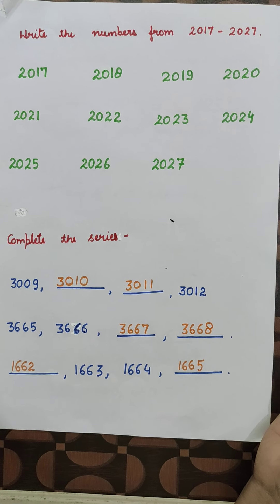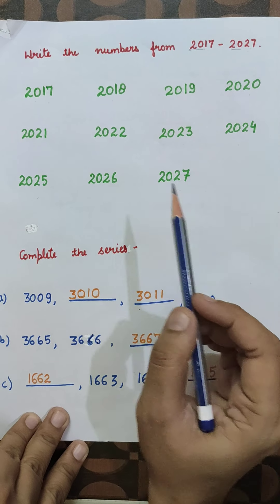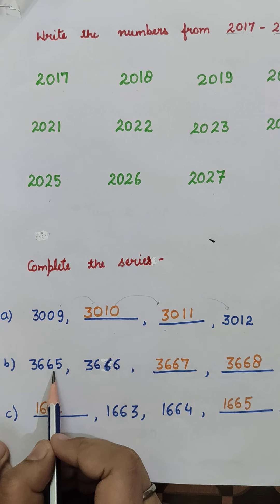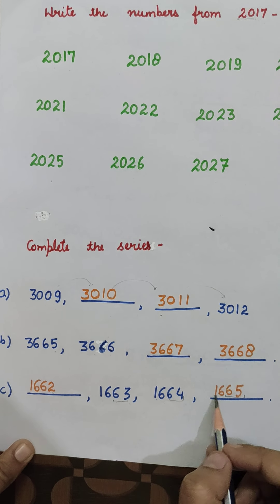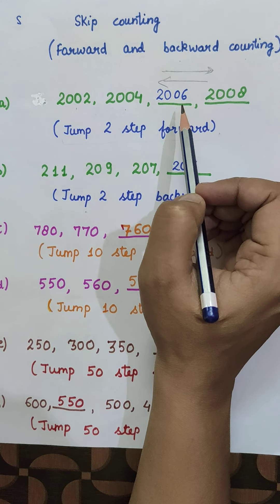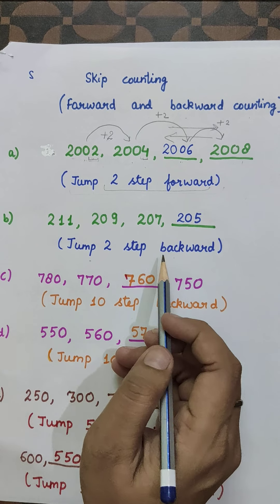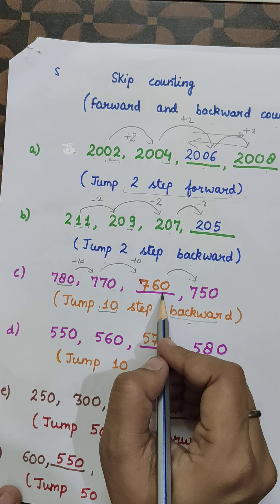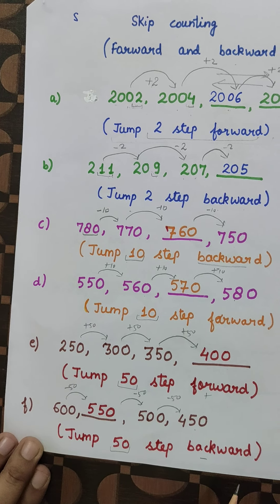Class 3 ncert chapter 2 (part-5)